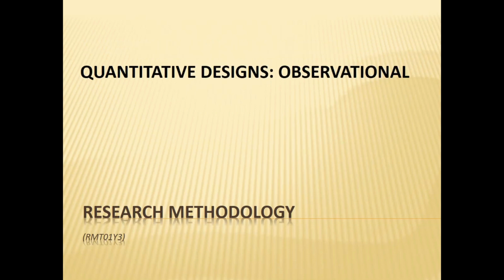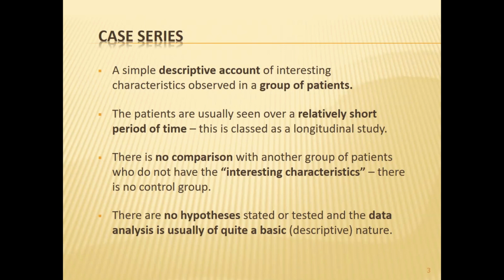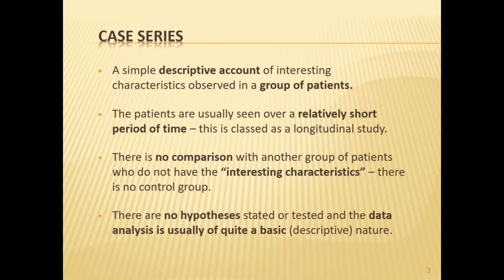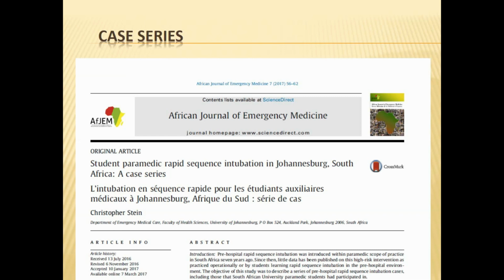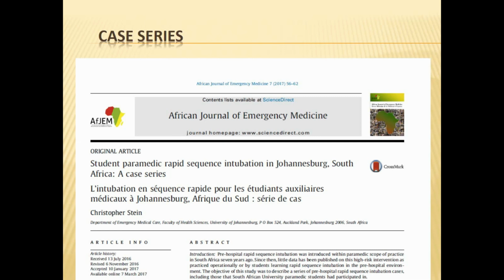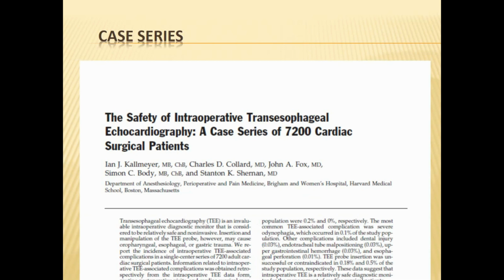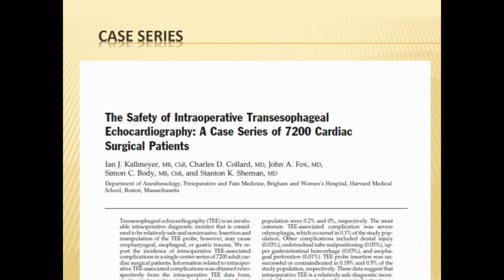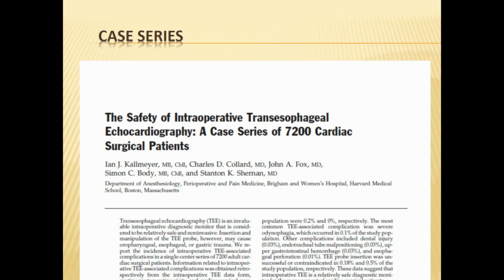Observational Research Designs: Case Series (RMT01Y3)